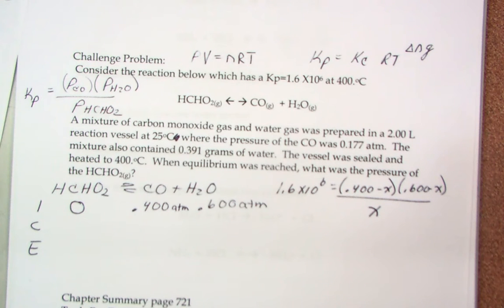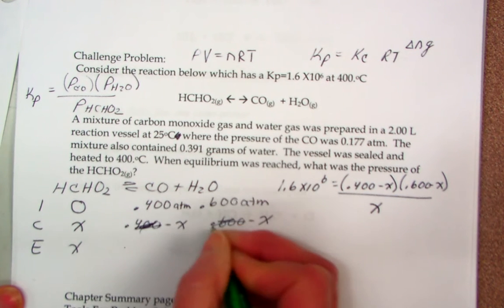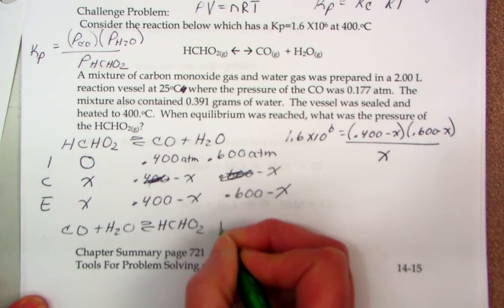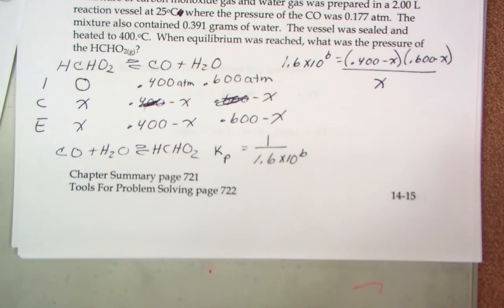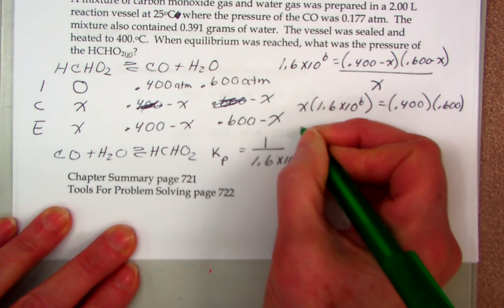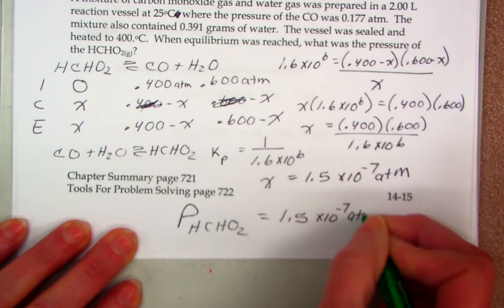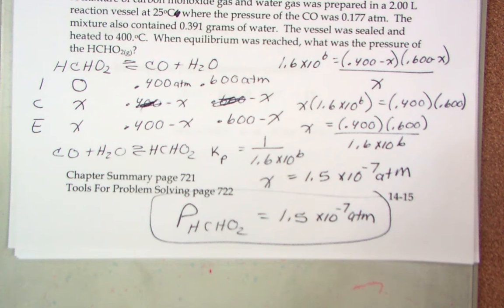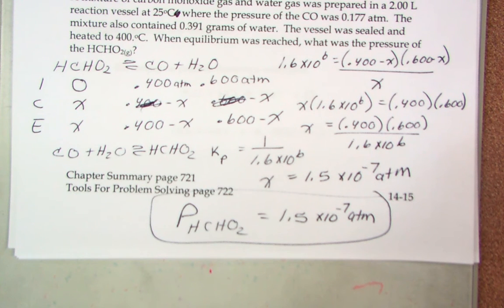chapter 14 15b